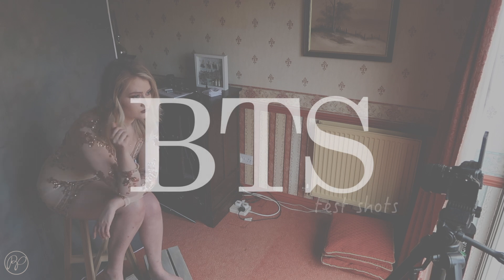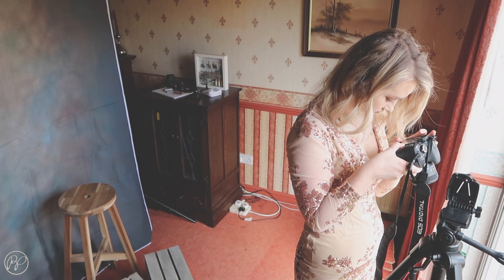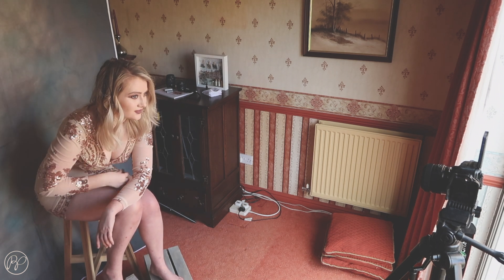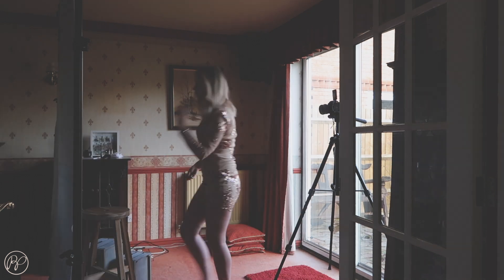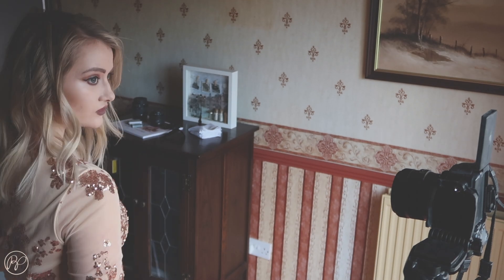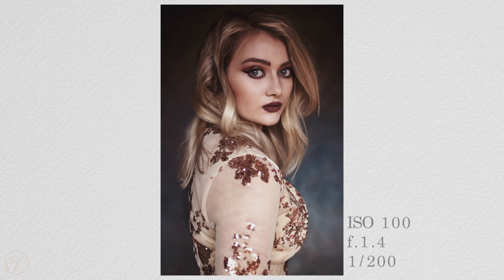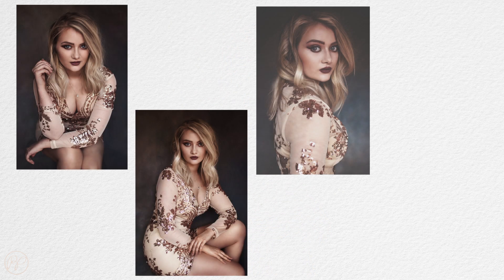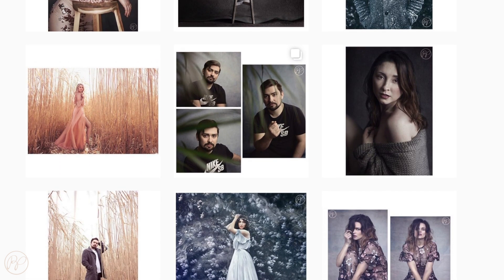BEHIND THE SCENES: Test Shoot Self Portraits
I've been wanting to take some pictures of my friend Becky for a while and decided I would do some test shots in the style I want to use with her. I got to play about with new editing techniques I didn't know and got some final images out of it :)

rachelpendleburyphotography